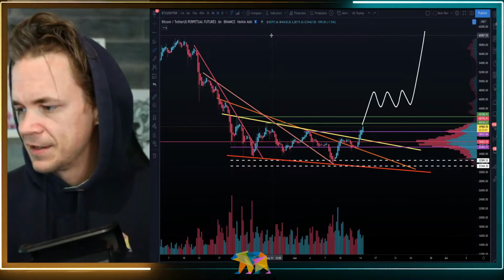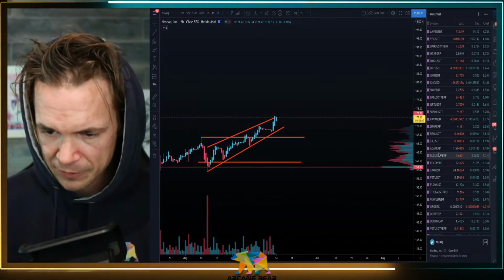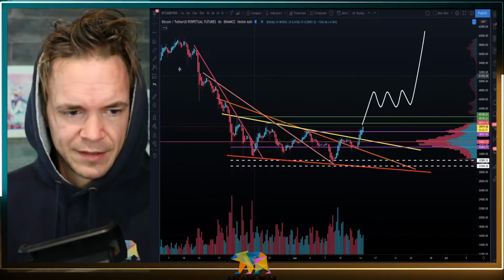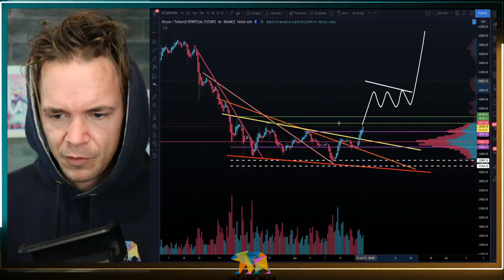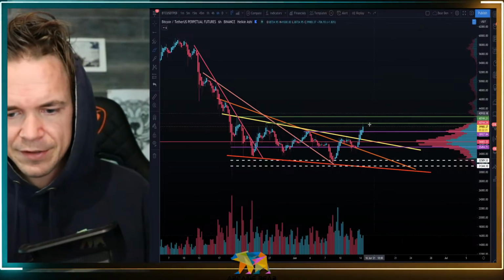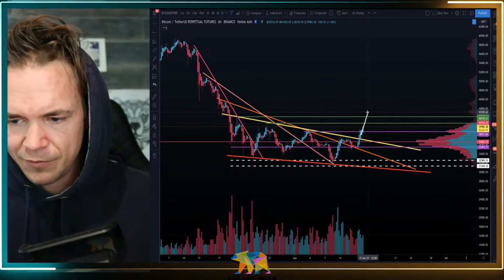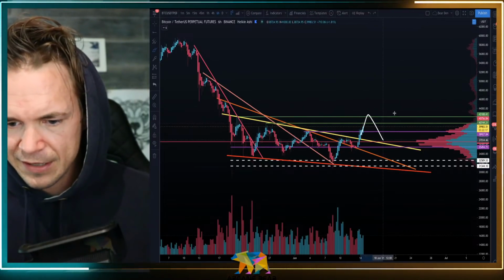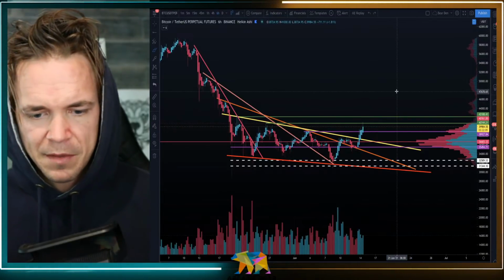Bitcoin Breakout?! Wyckoff Re-accumulations + Stock Market Overview LIVE!